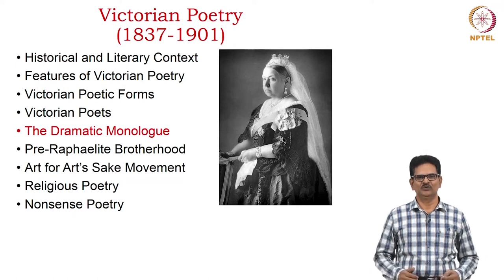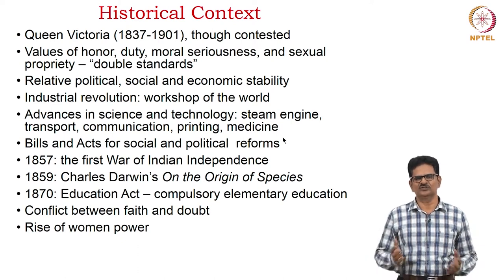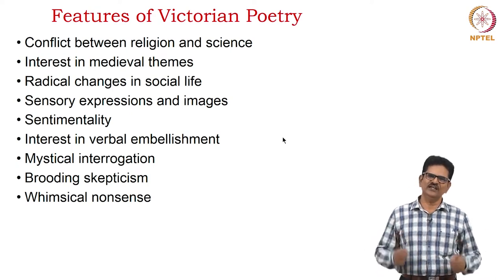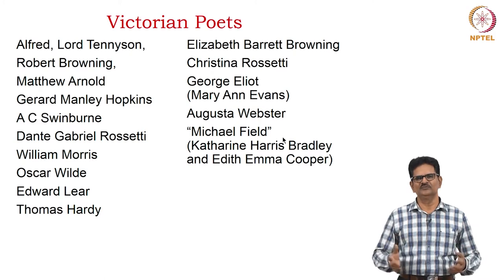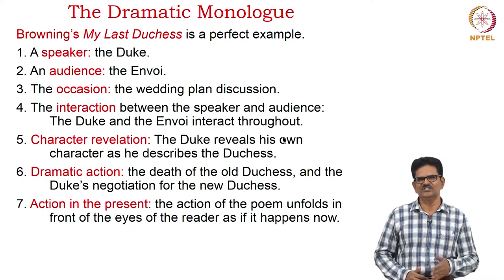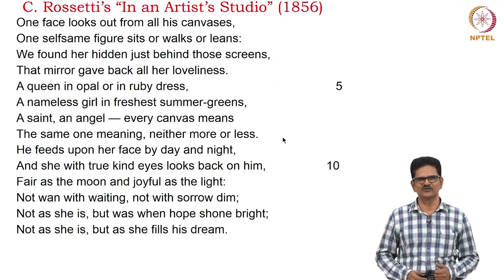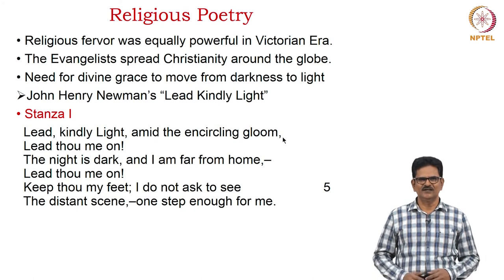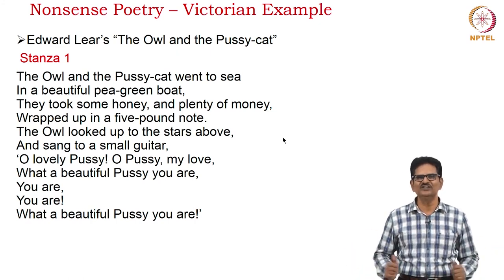Victorian Poetry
Course Name: Poetry
Subject: Performing Arts
Target User: UG/PG